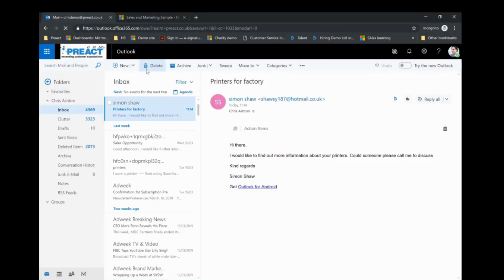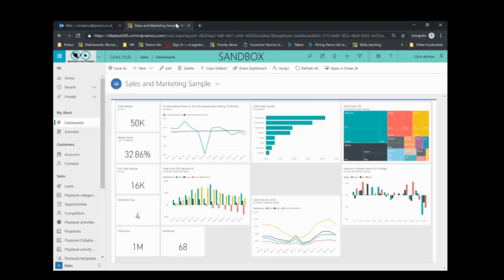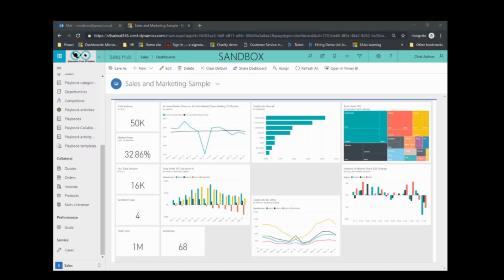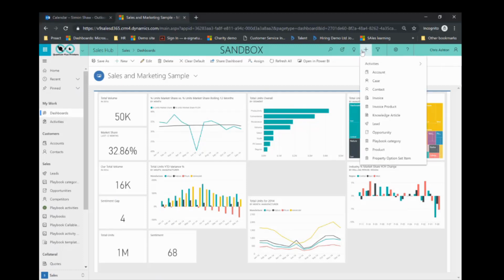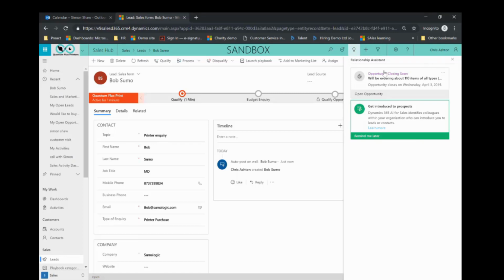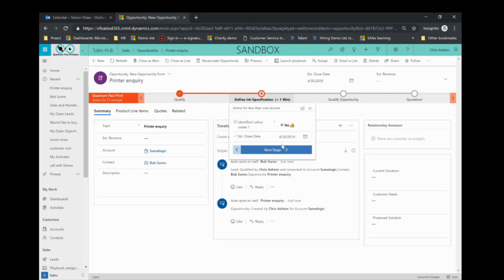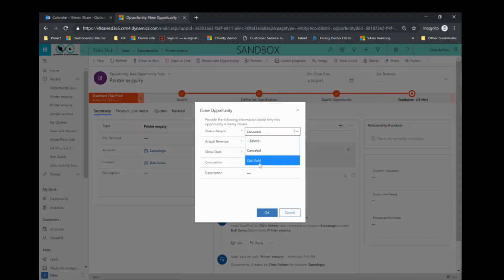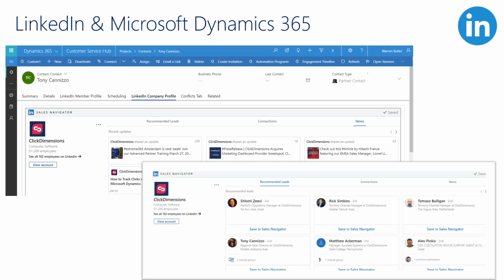Demonstrating Microsoft Dynamics 365 for Sales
An introductory overview of Microsoft Dynamics 365 for Sales demonstrating how businesses use this technology to improve sales performance and discover new insights. Find out how Dynamics 365 helps sales teams stay focused, grow business and win quicker.

Running order:
03:30 - Outlook Integration
08:45 - Navigating the Dynamics 365 Unified Interface
13:45 - Sales Dashboards & Embedded Power BI
18:05 - Lead Tracking
24:40 - Qualifying Leads using guided process flows
28:39 - Creating Sales Quotations
35:40 - LinkedIn Integration